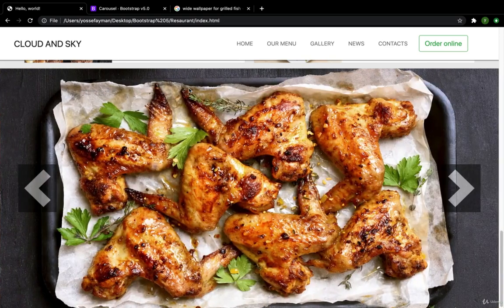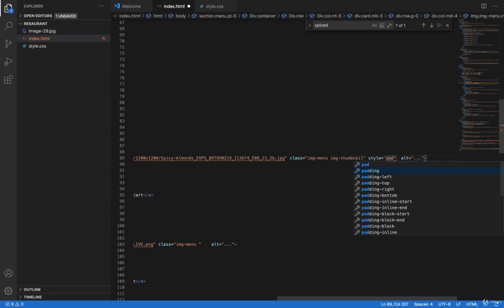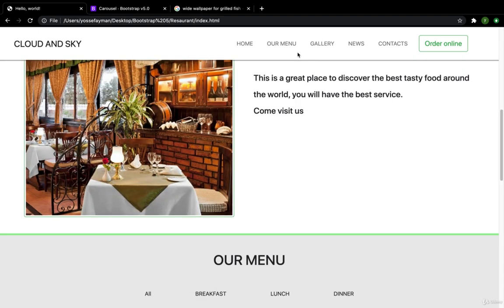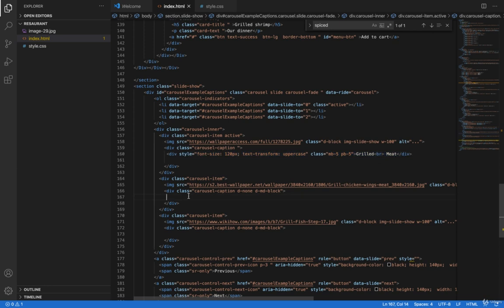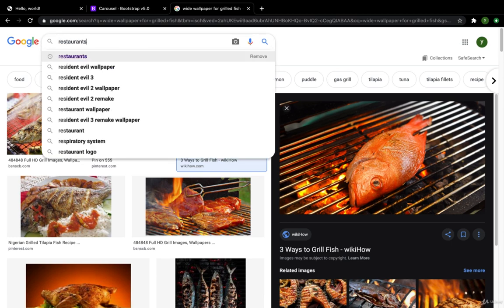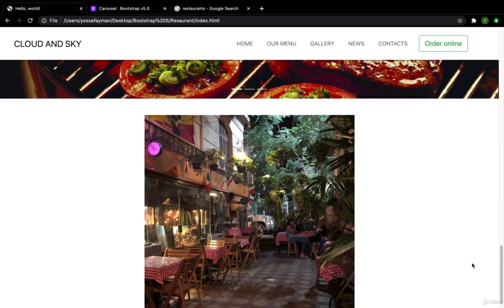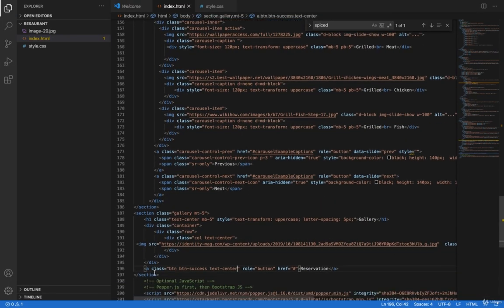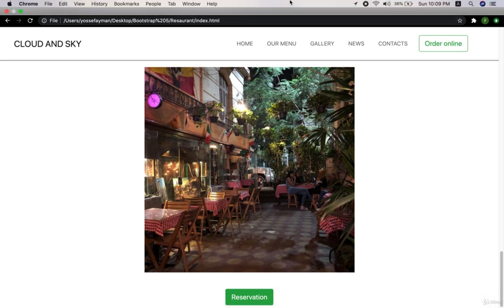Bootstrap Tutorial: Restaurant Project- Slideshow 2 and Responsive images